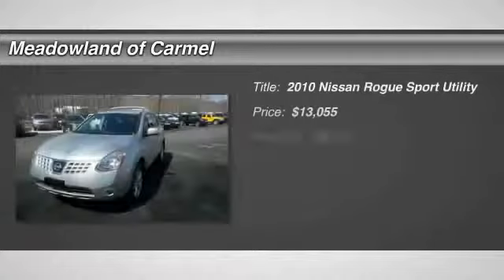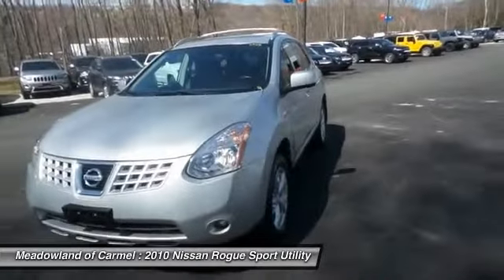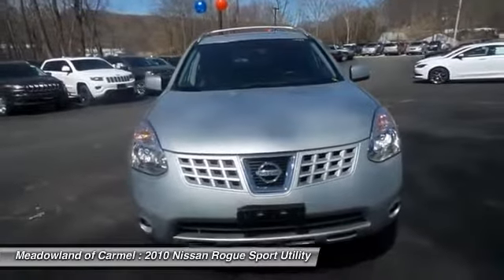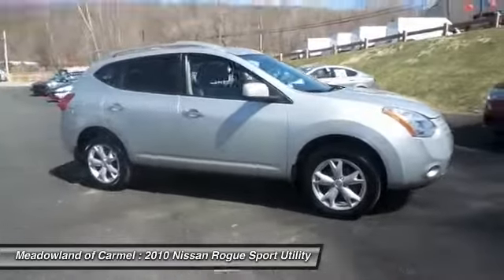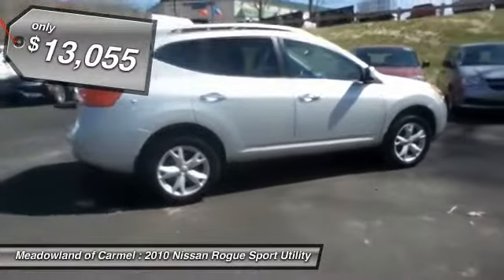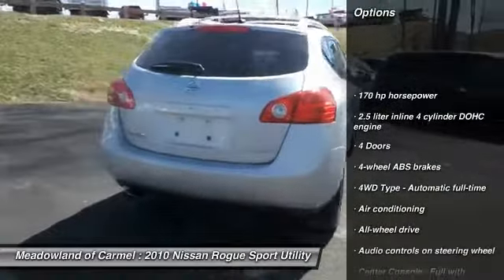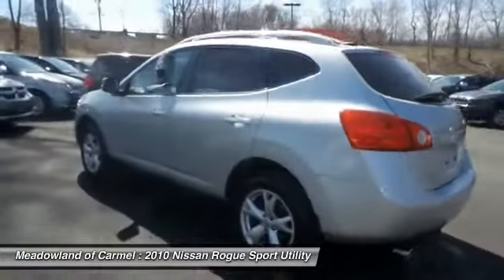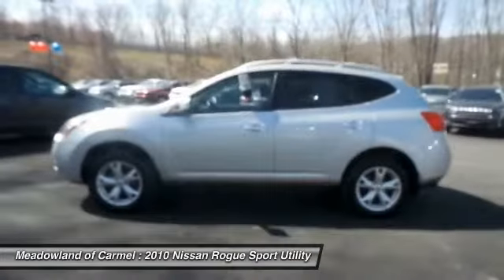2010 Nissan Rogue Carmel NY L0376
2010 Nissan Rogue SL - $13055

ALL WHEEL DRIVE ** sun roof ** SATELLITE RADIO ** am/fm cd radio ** ONE OWNER ** carfax history available ** OIL AND FILTER CHANGED **All used cars bought at Meadowland get a 100 point inspection ** Extended Service Plan Available for cars under 120,000 miles.